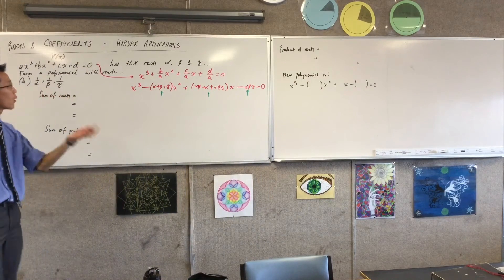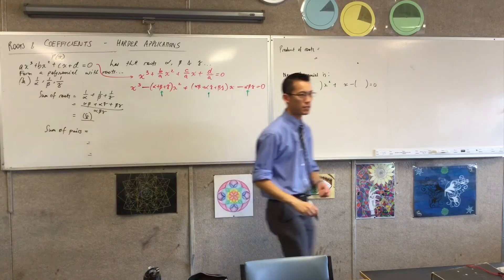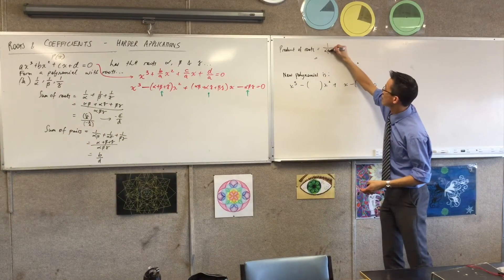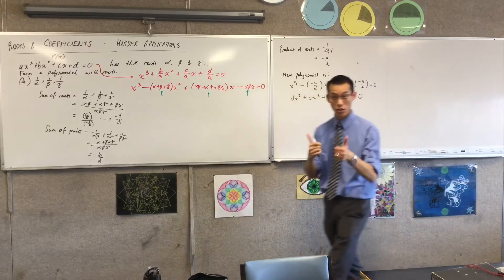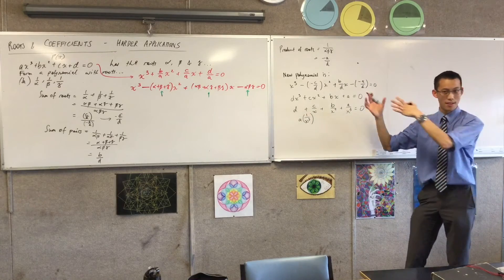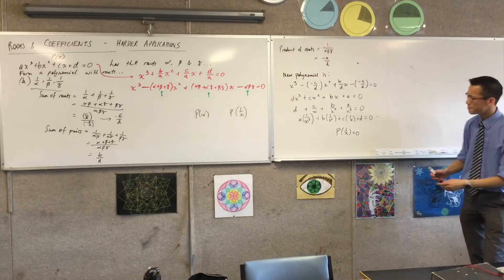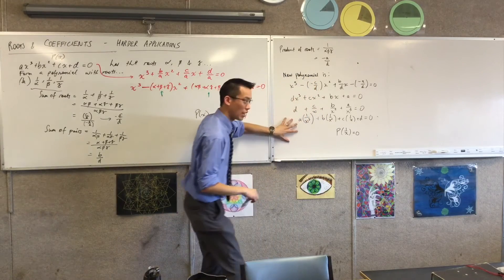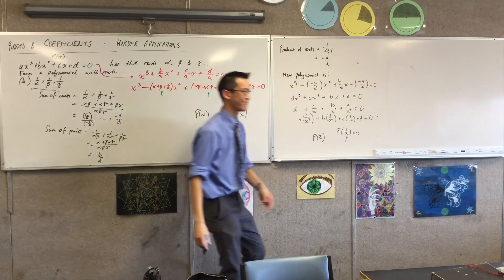Harder Roots and Coefficients (2 of 2: Finding the new Polynomial with different roots)